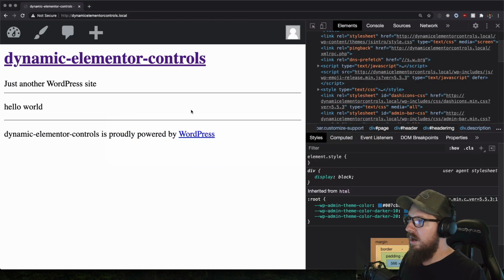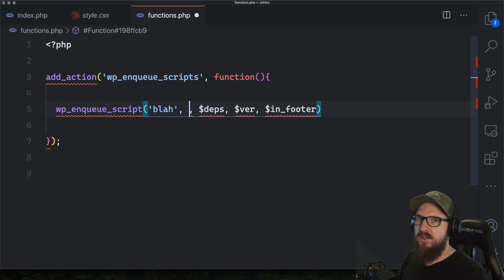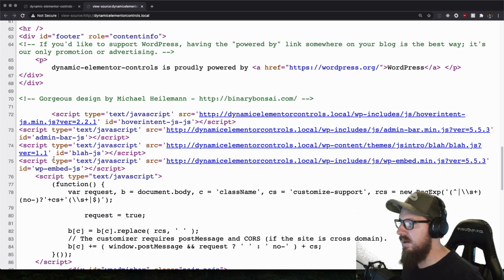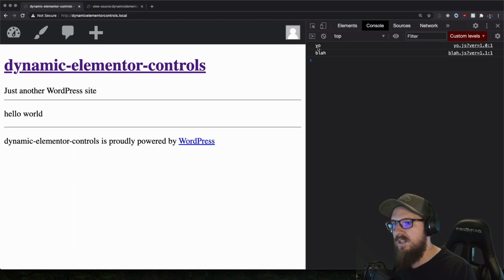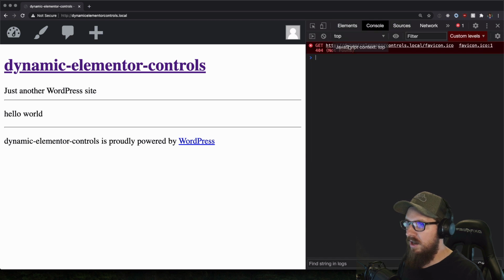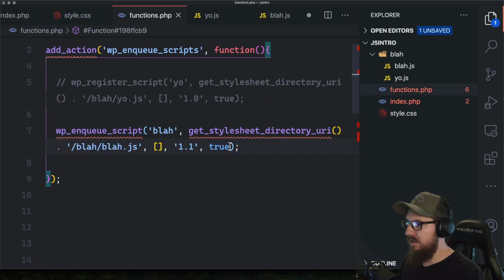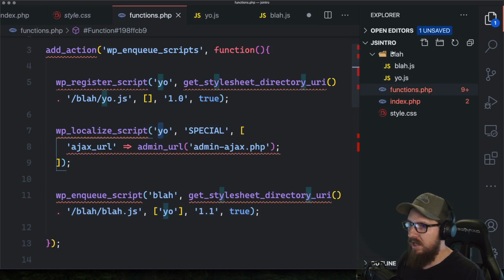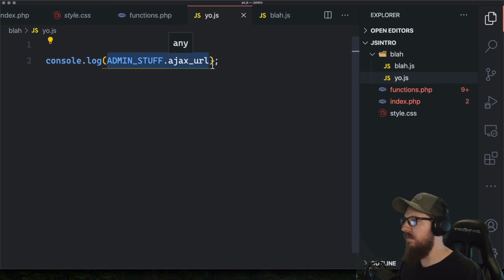Introduction to JavaScript in WordPress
In this video, we go over how to enqueue JavaScript onto a WordPress site